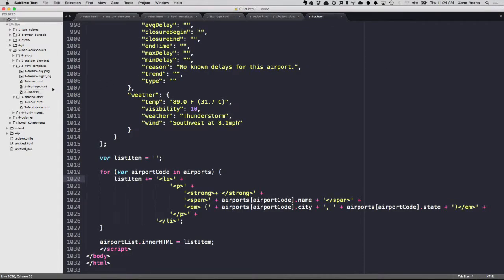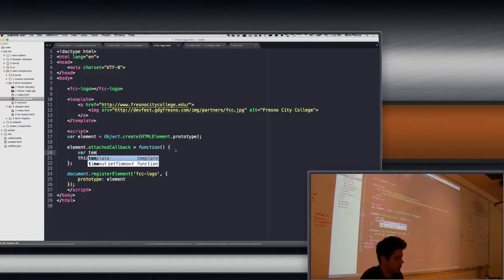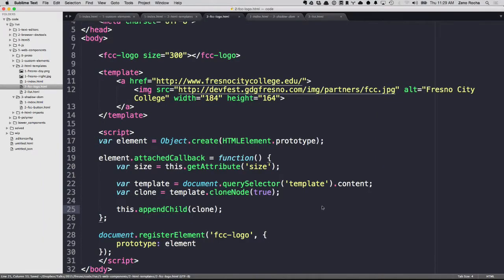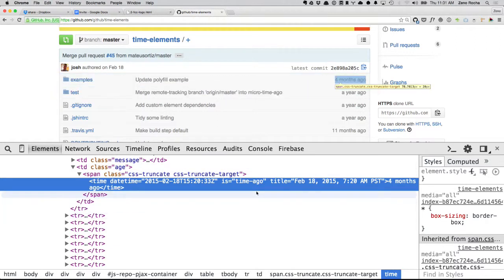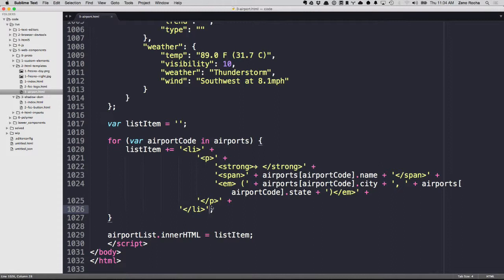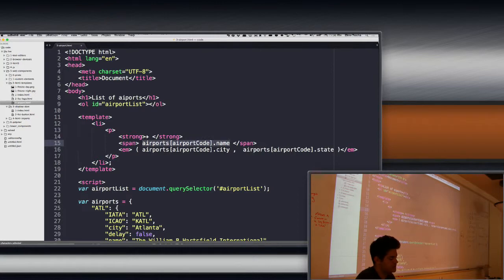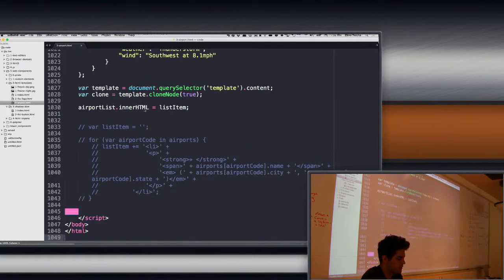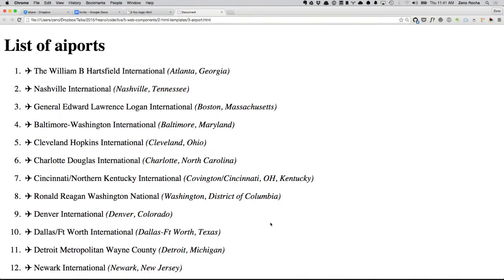Polymer Day 4 Part 10.mov